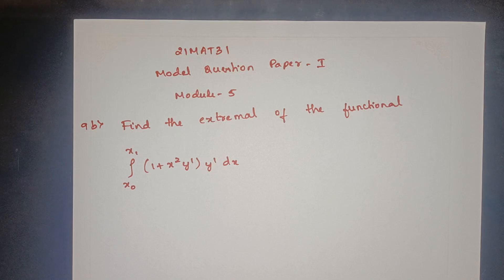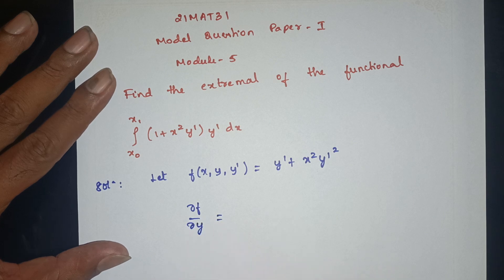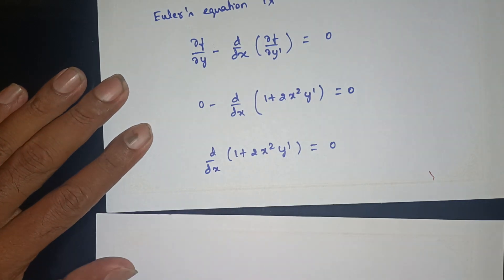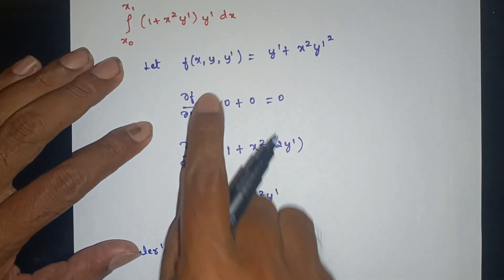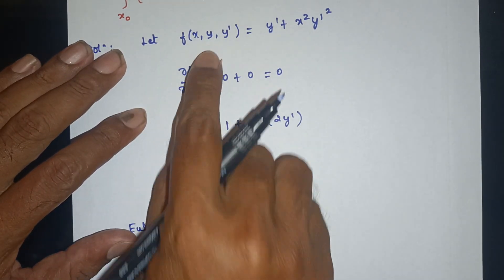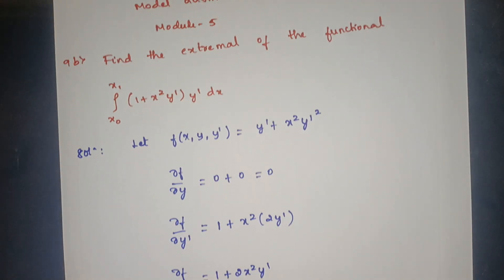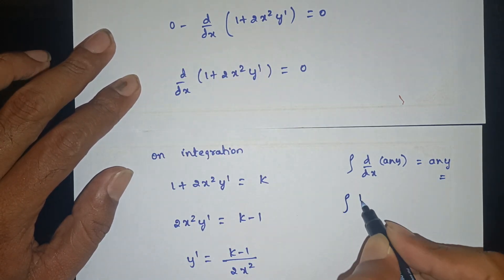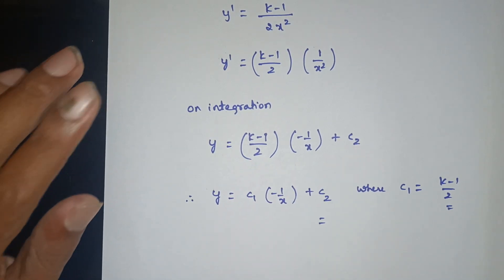[21MAT31] Model Question Paper 1 (Q.9b) | Module 5 Calculus of Variations